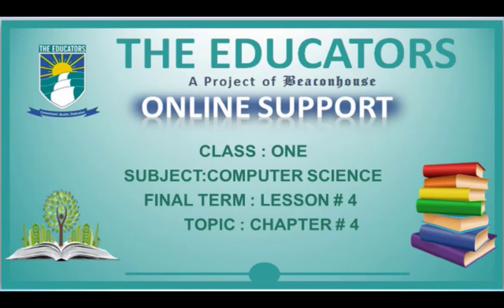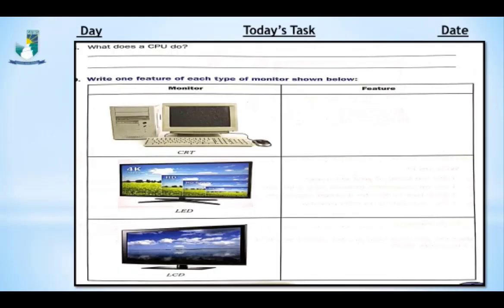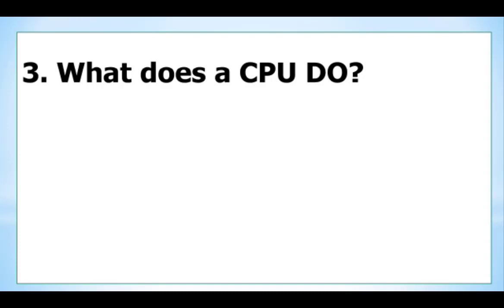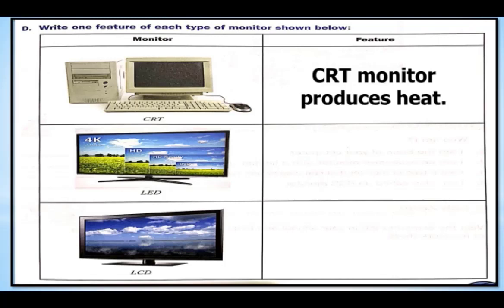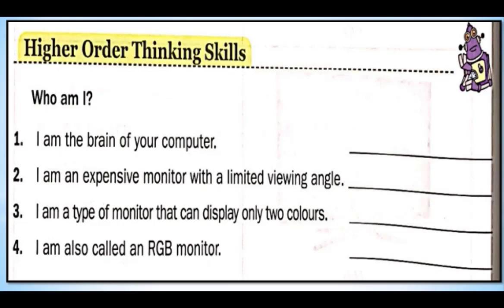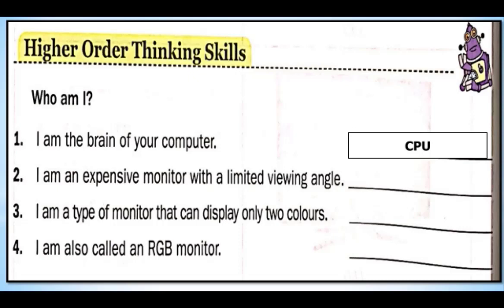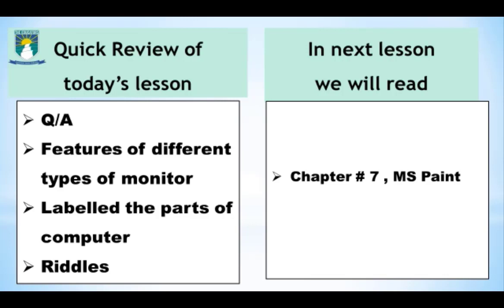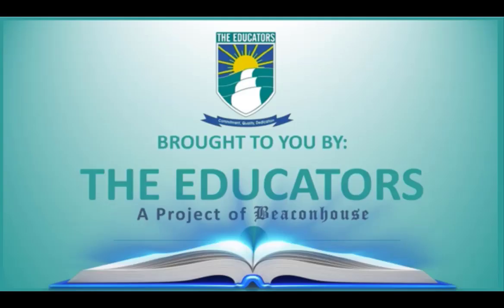Class I Computer Science Lesson 4 Chapter 4